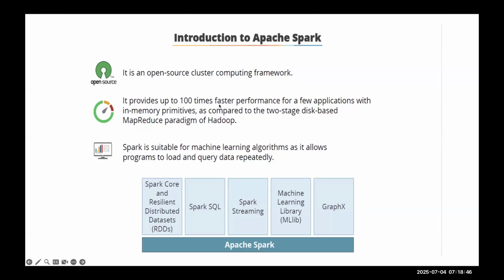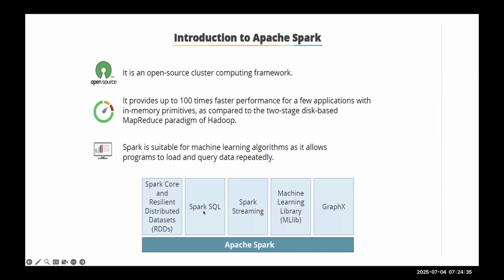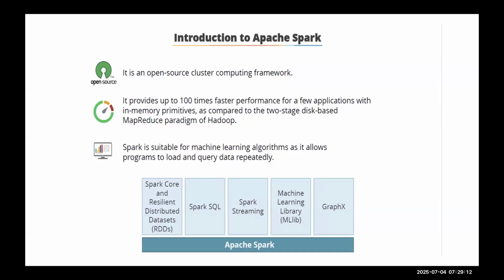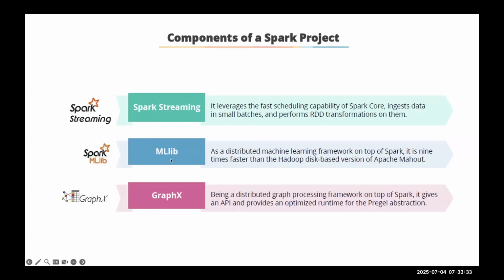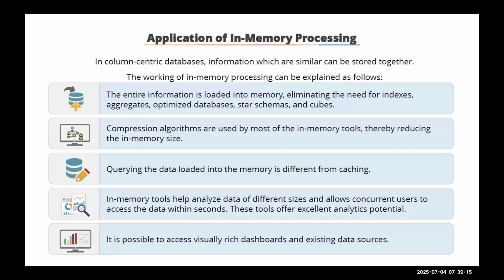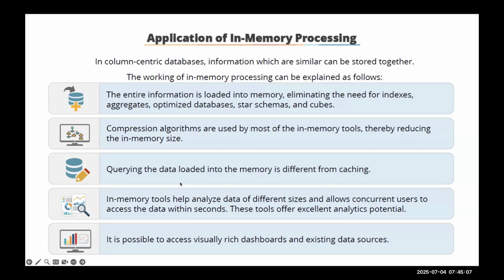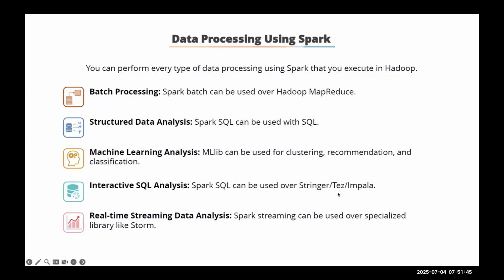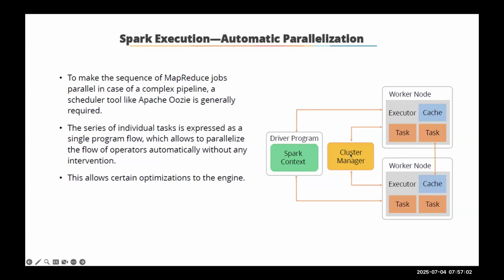⚡ Apache Spark with Scala – Introduction for Beginners! 🚀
Ready to supercharge your Big Data journey? In this video, we’ll introduce you to Apache Spark with Scala, one of the most in-demand skills in the data engineering and analytics world.

🔑 What You’ll Learn:
✅ Why use Scala with Spark
✅ Core concepts & architecture
✅ Real-time use cases of Spark
✅ How Spark fits into Big Data projects

🎯 Perfect for students, beginners, and aspiring data professionals who want to build a strong foundation in Big Data & Distributed Computing.

🔹 Full Stack Developer certification course in Bangalore
🔹 Cloud Computing course with certificate in Bangalore
🔹 Best training institute for Software Testing
🔹 Placement support institute in Bangalore